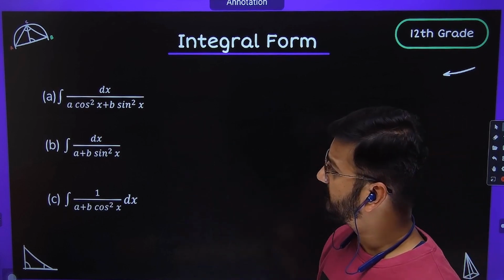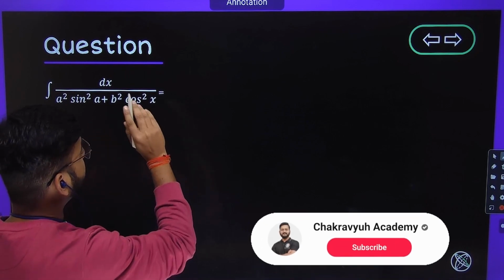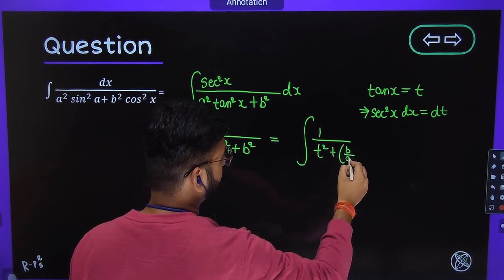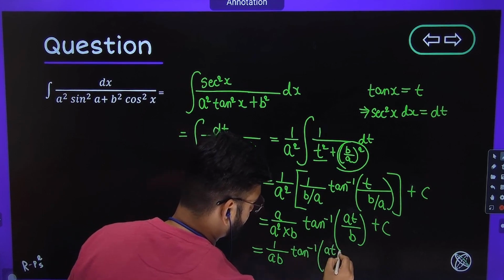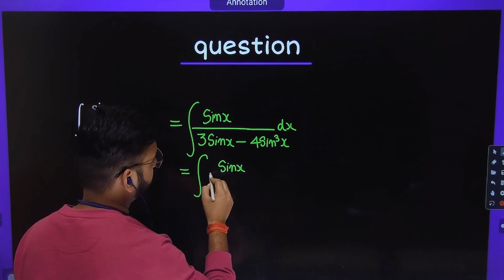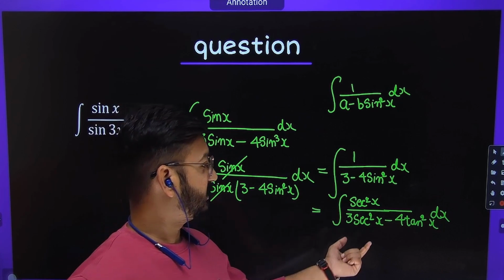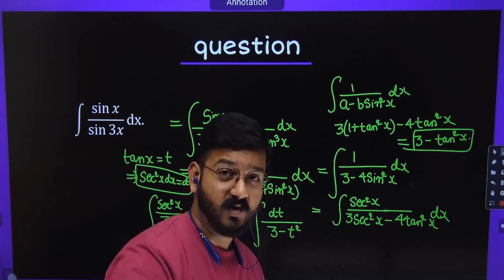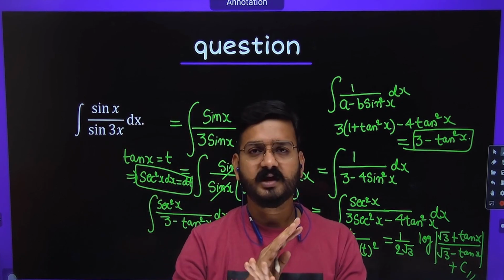Standard Integral | Lecture1 | BY RAJEEV SIR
In This Video I have Explained The Standard Integral where In Denominator Sin^2 x or Cos^2x or Combination Of Both is Present.